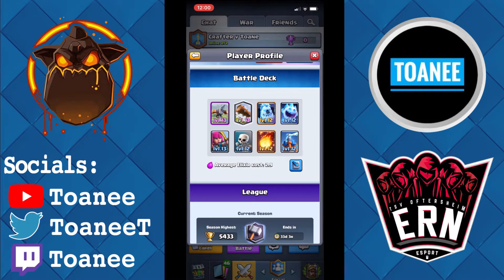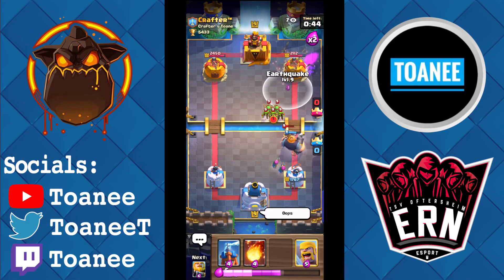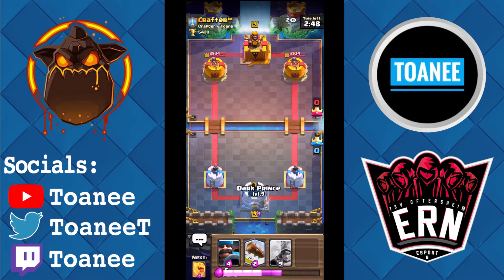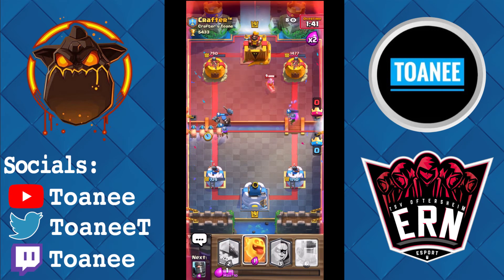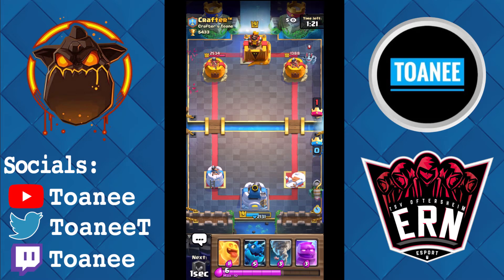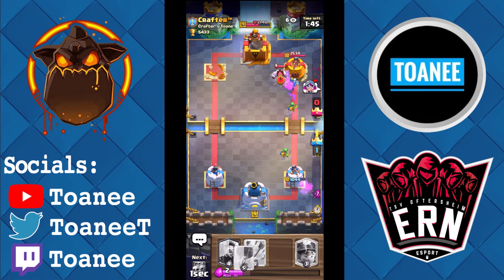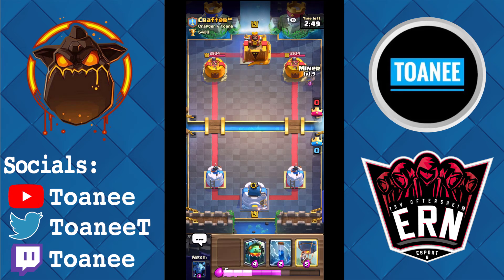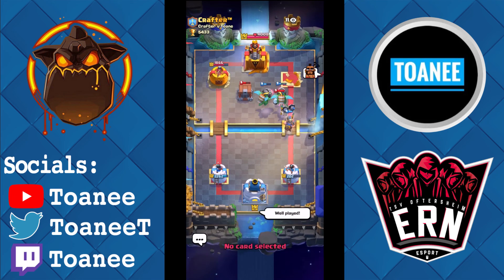INTENSE BO5 WITH CRAFTER CR! INSANE ENDING TO THIS YOUTUBER VS YOUTUBER BO5!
Today I run a bo5 with fellow YouTuber Crafter CR in an insanely close set!